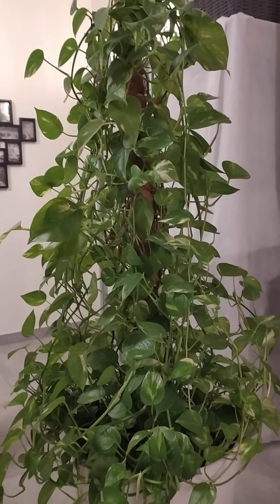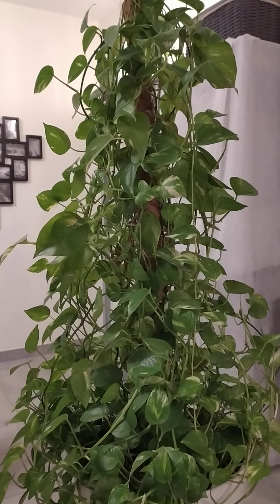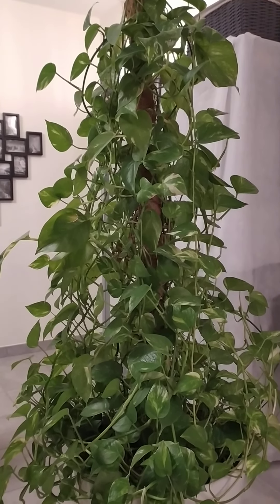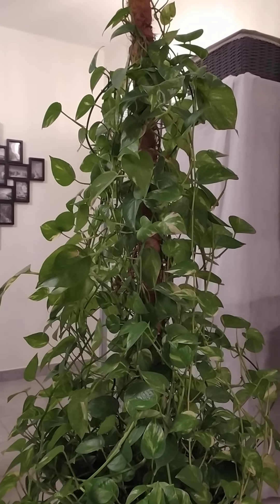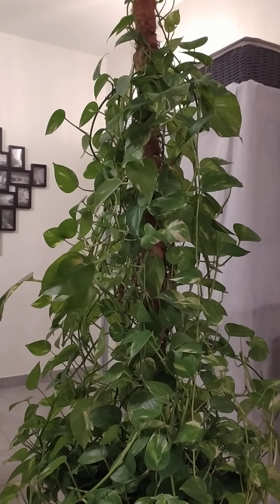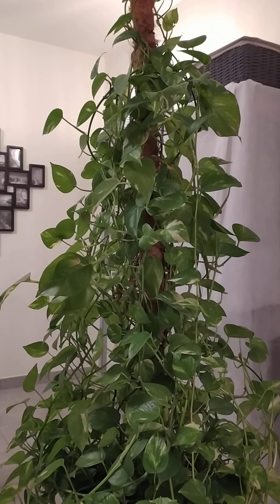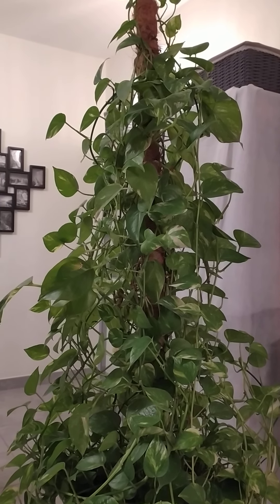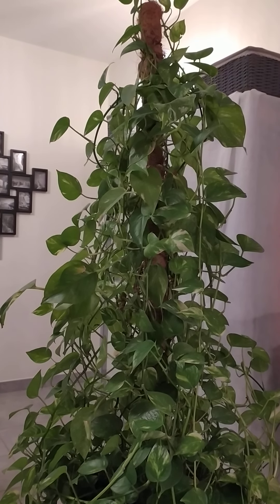Do you believe that there is a Wealth area in our house ?VictoriaLemardel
In this video, I am sharing here the video of my Money plant, and I ask my viewers where to place it in the house. Also, I am also, giving a special shout-out to all my channel members.
Are you new to this channel? By doing so, you are helping me to continue to stay here on YouTube and to provide videos that may help to a specific number of people.

Hi! My name is Victoria, a creator, and designer of L Creation de Victoria.  Resourcing and creating something that radiates beauty at home and brings a smile to my mom’s face and to the community is always my passion even before I was a kid.
Holding a great love with my family and mother nature I decided to create something base on recycled paper that brings values to our home, to humanities, and to the environment.
Having these gifts of creativity I would like to share it with humanity by sharing some ideas and perhaps some lessons that would enhance their talents and creativity while keeping our environment clean and tidy.

Thank you for stopping by here on this Channel. Peace and Love

If you want to know about how to weave, how to recycle a paper, helpful easy cooking tips, and ideas, etc, just write Victoria Lemardel in the comments